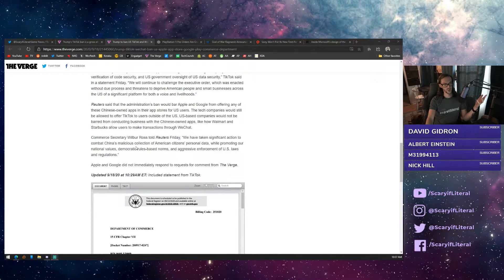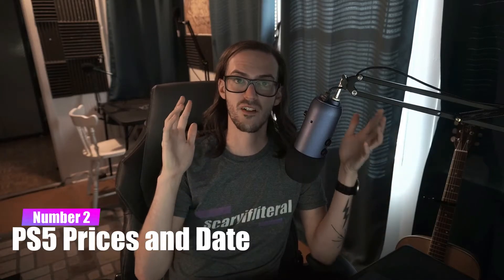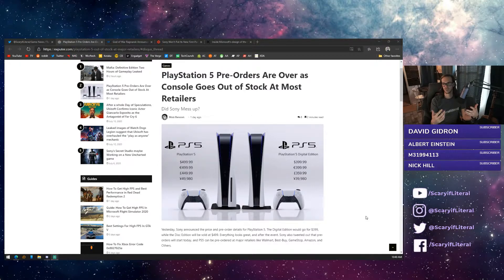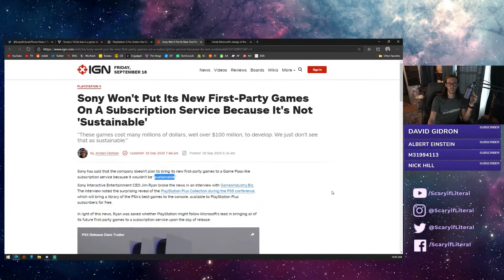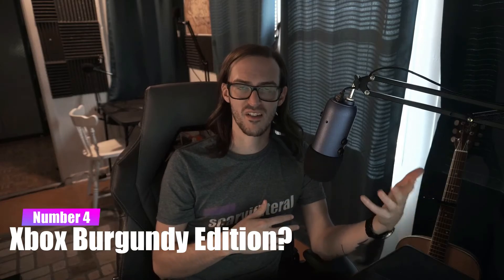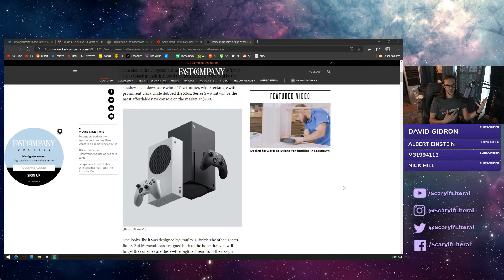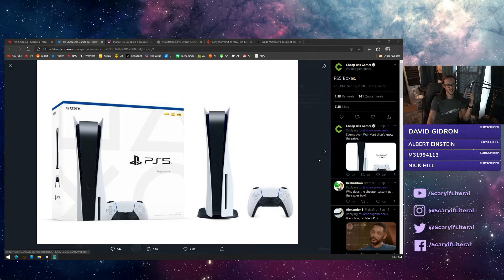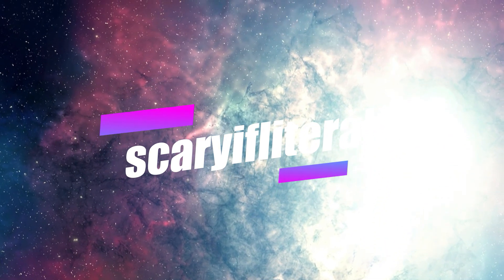PS5 Release Date, PS Plus Collection and More | Top 5 SiL Tech